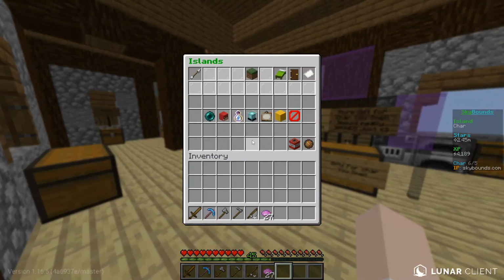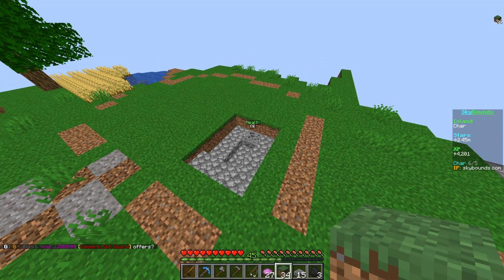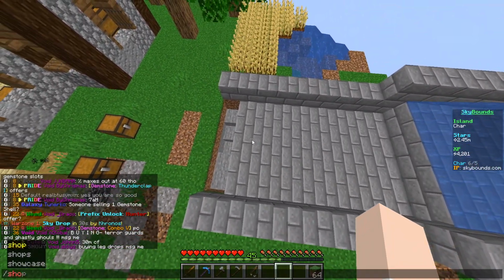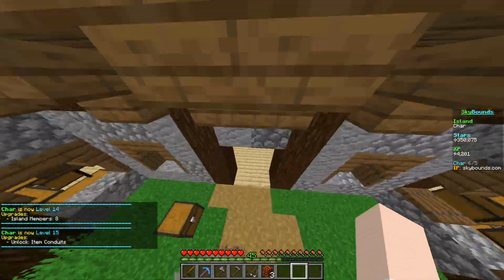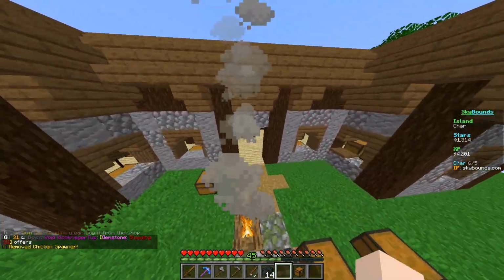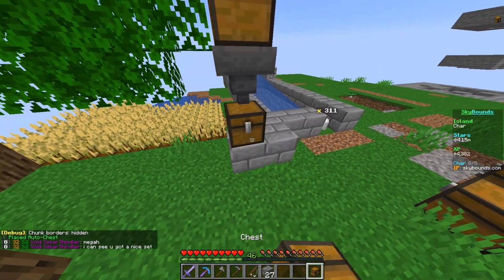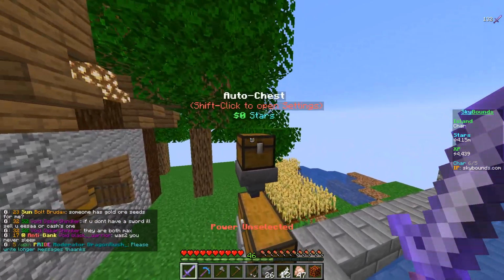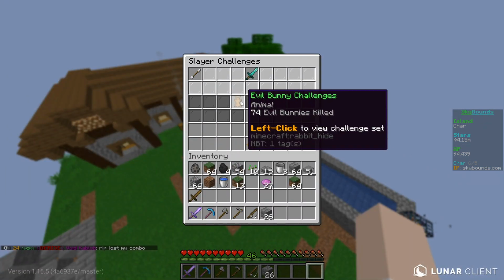*EASIEST* AUTO-SLAYER SPAWNER SYSTEM! | Minecraft Skybounds Let's Play #5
►Server INFO!